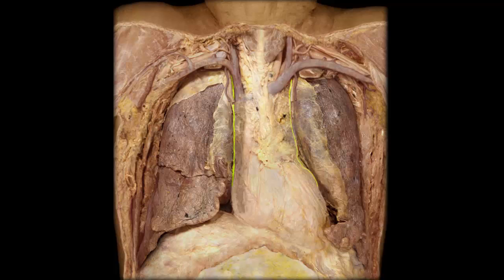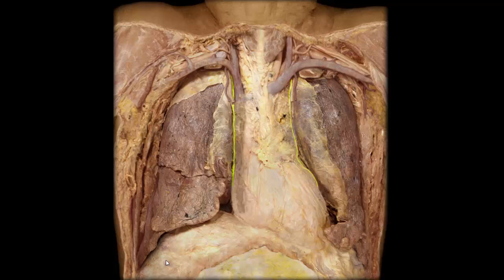Phrenic to Common Fibular Nerve